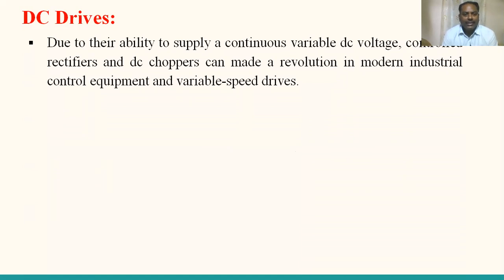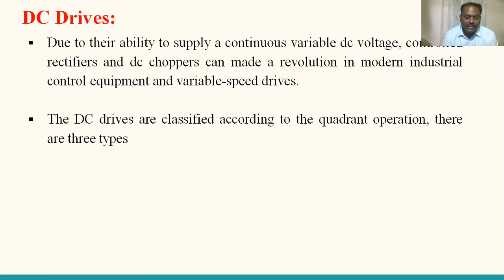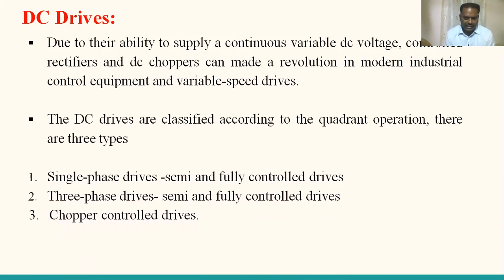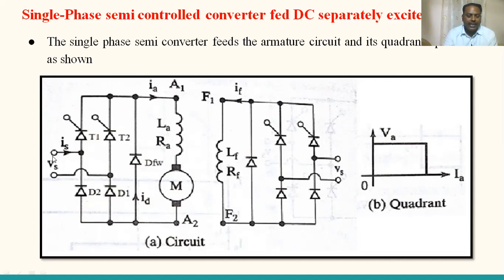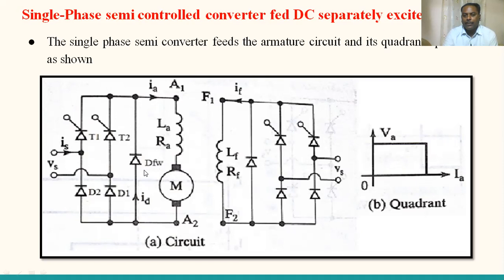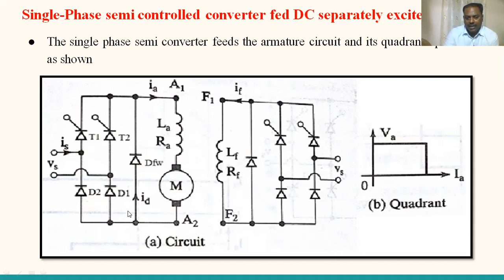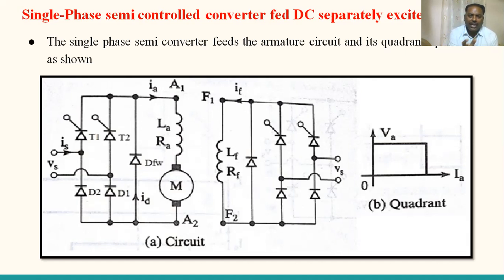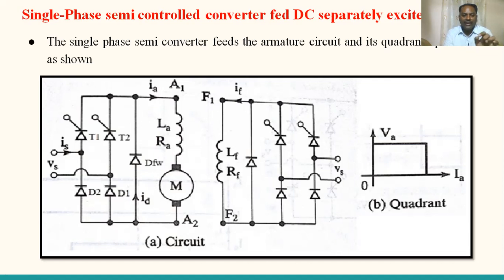PSD UNIT I Video 7